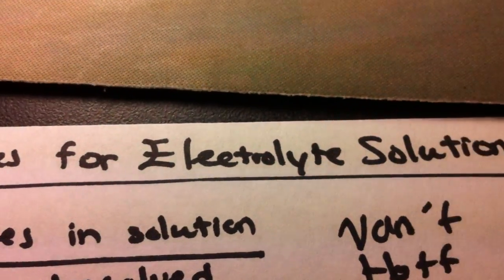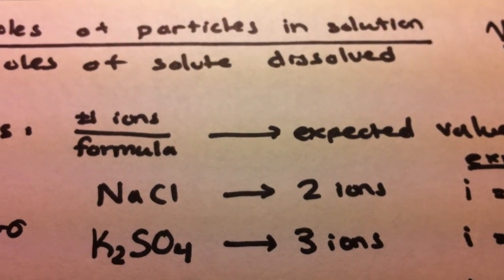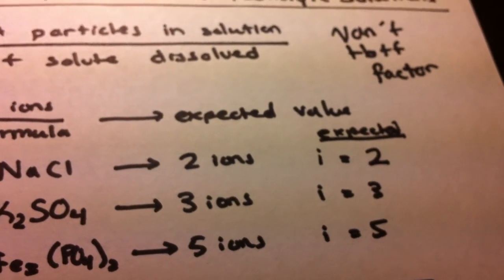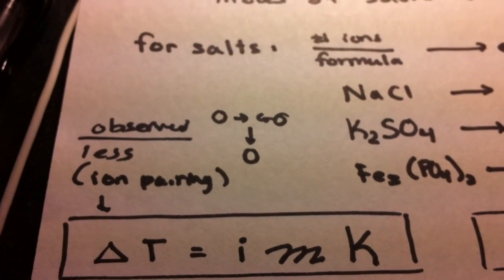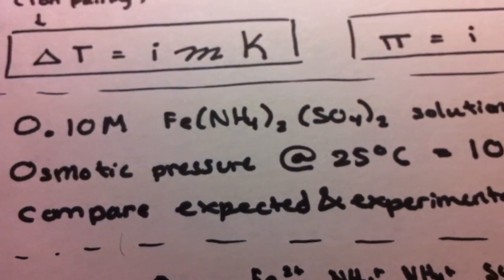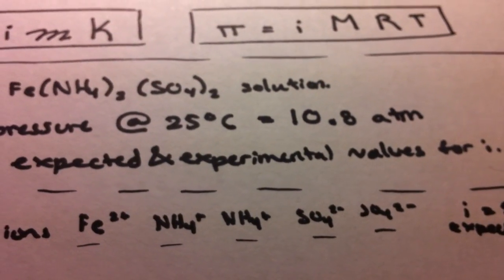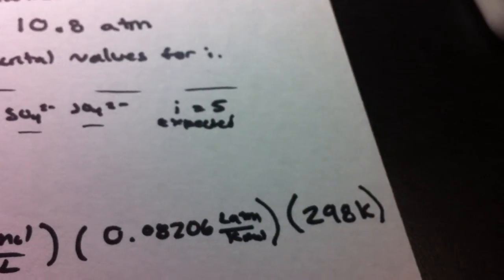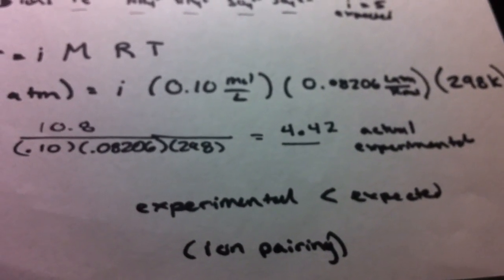Van't Hoff factor and Colligative Properties for Electrolyte Solutions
A brief description of how the van't Hoff factor affects colligative properties for electrolyte solutions, and how ion pairing can affect its value.